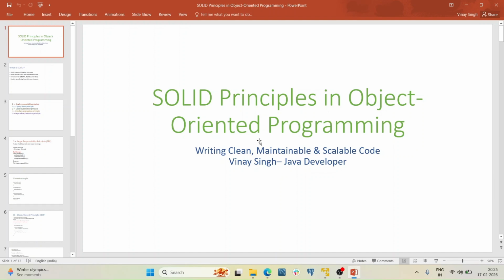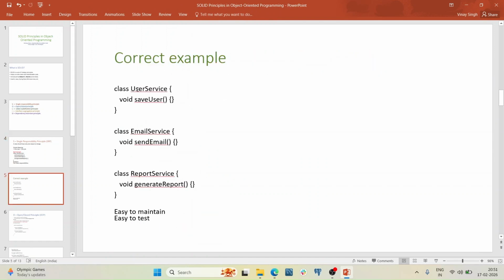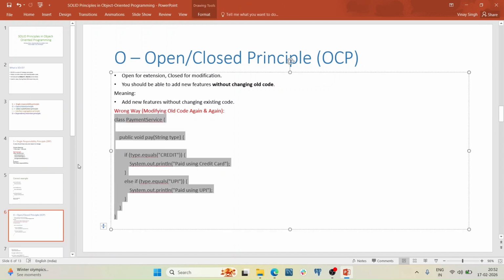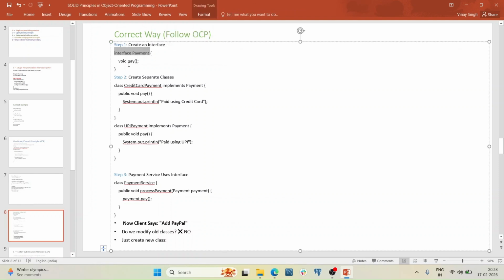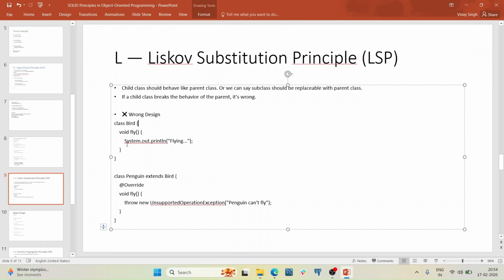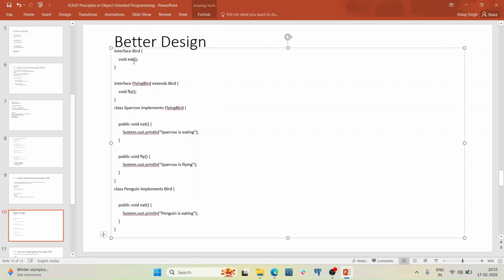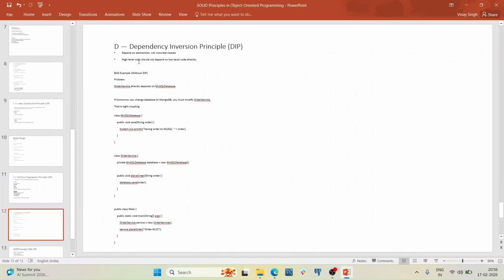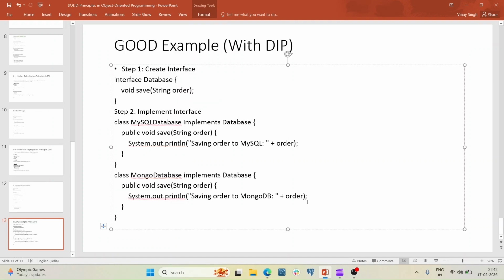Master SOLID Principles — S.O.L.I.D Explained STEP by STEP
🚀 Learn the **SOLID principles** — the foundation of **clean, maintainable object-oriented code**.

Whether you're a beginner or improving your coding architecture, this guide breaks SOLID down with clear explanations + code examples.

📌 Chapters:
00:00 Introduction
01:00 Single Responsibility Principle
03:15 Open/Closed Principle
06:10 Liskov Substitution Principle
09:08 Interface Segregation Principle
12:20 Dependency Inversion Principle
15:30 Summary + Best Practices